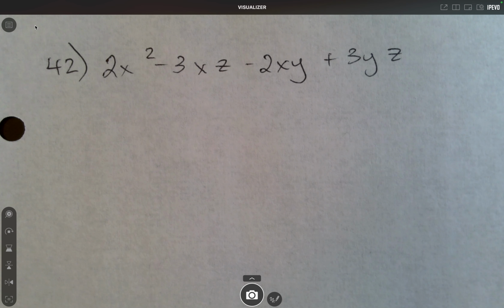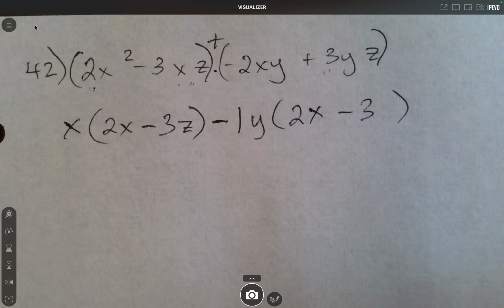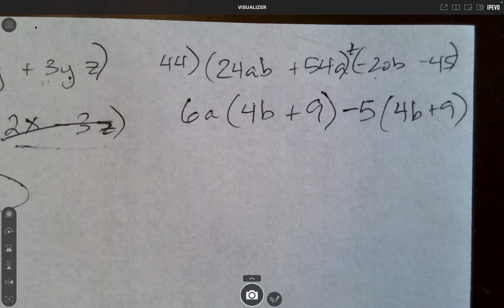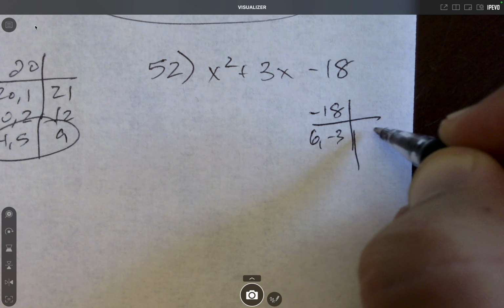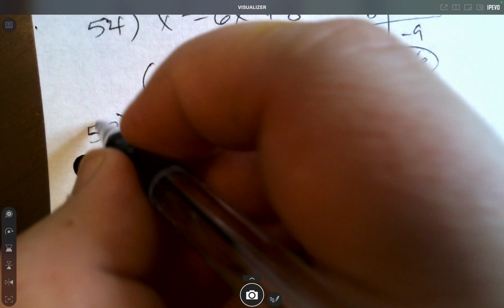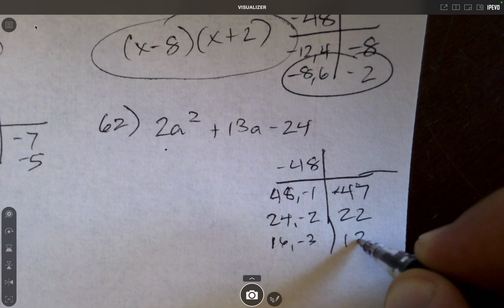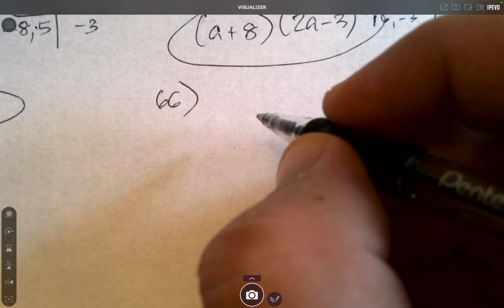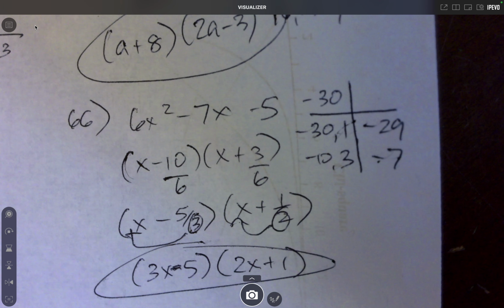Alg 1 Test 8B Review Answers